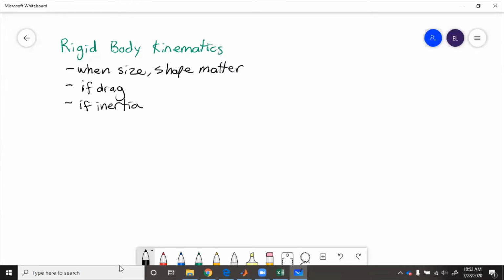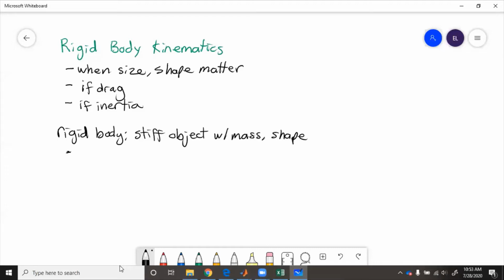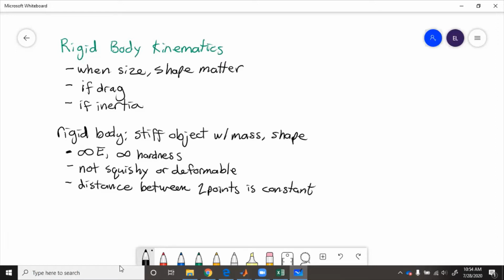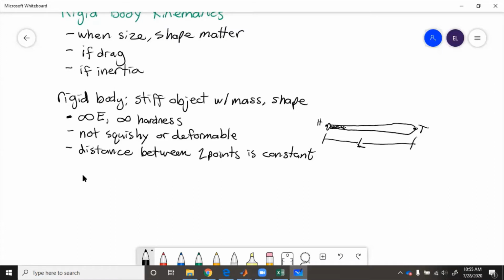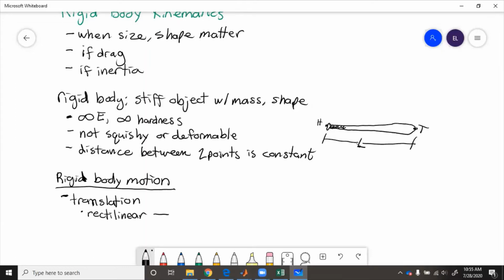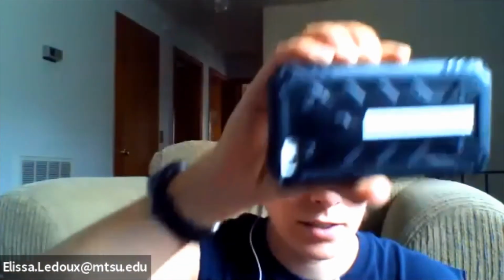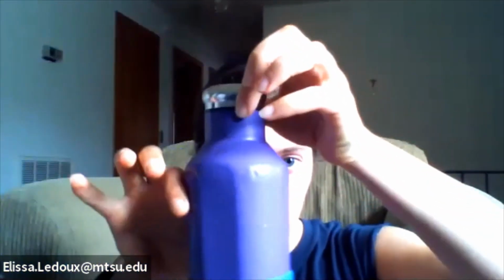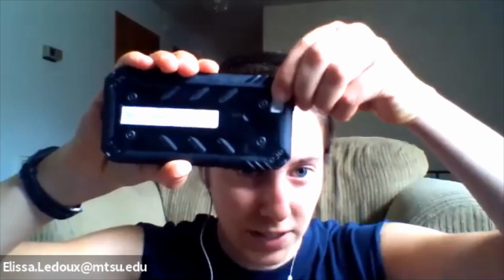Rigid Body Kinematics - Theory and Types of Motion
Theory and demonstration of translation, rotation, and general planar motion of rigid bodies